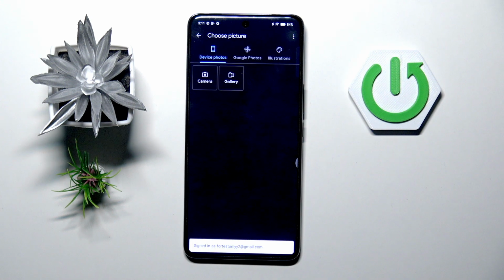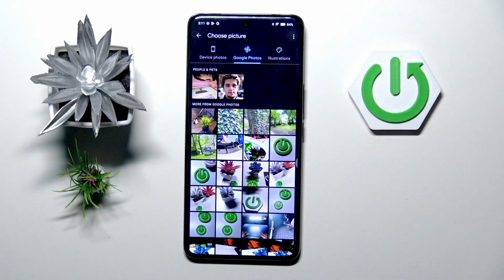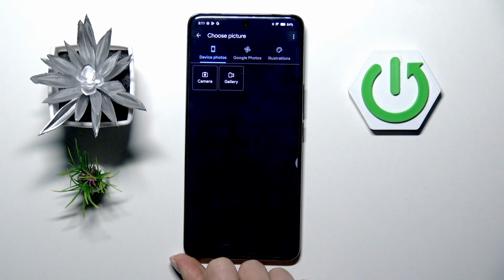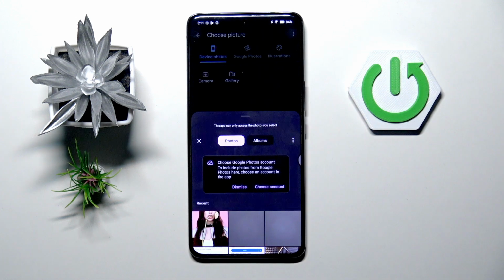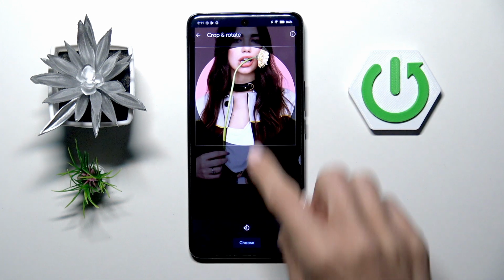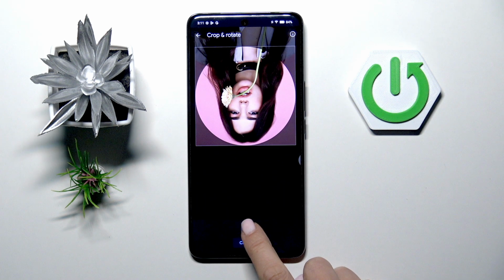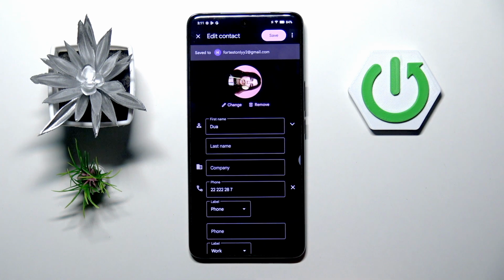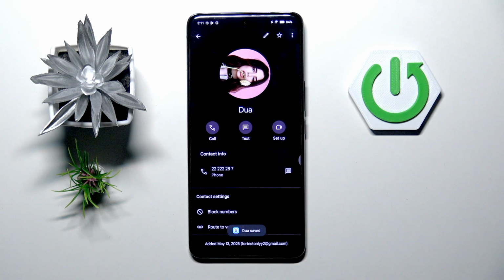VIVO V50 – How to Add Contact Photo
Want to personalize your VIVO V50 contacts with photos? In this video, you’ll learn how to easily add a contact photo on your VIVO V50 smartphone. We’ll show you step-by-step how to open your contacts, select the person you want to update, and choose a picture from your gallery, Google Photos, or even take a new photo with your camera. Adding a contact photo makes it easier to recognize who’s calling and gives your phone a personal touch. Follow along to make your VIVO V50 contacts more visual and organized.

How to add a contact photo on VIVO V50?
How to change contact picture on VIVO V50 smartphone?
Where to find the option to set a contact image on VIVO V50?

0:00 Introduction
0:05 Open Contacts and Select Contact
0:15 Edit Contact and Choose Add Picture
0:22 Select Photo Source (Gallery, Camera, Google Photos)
0:28 Customize and Save Contact Photo
0:41 Finish and Confirmation